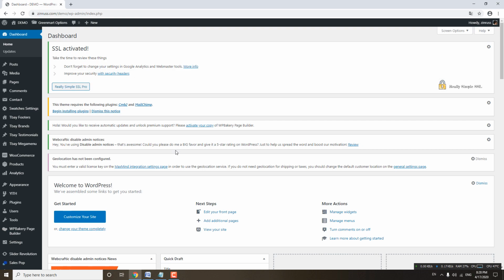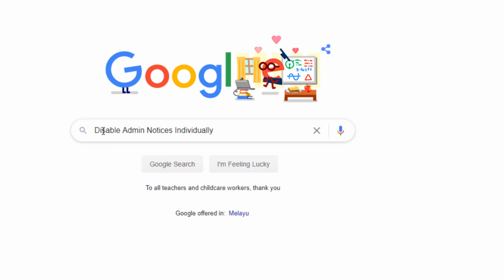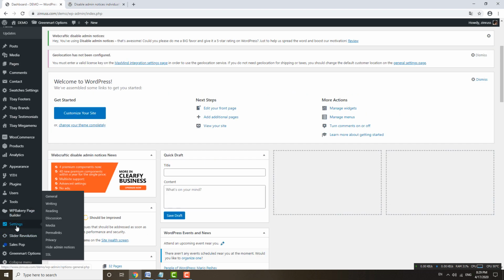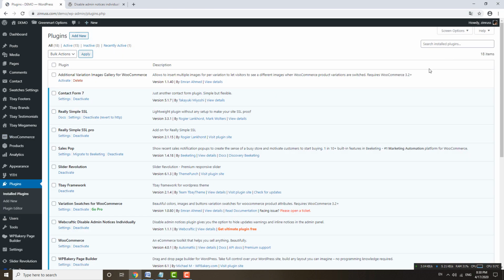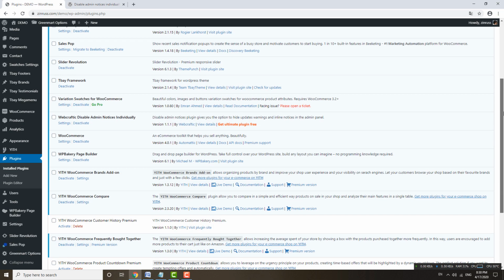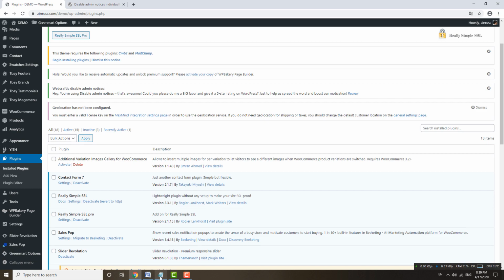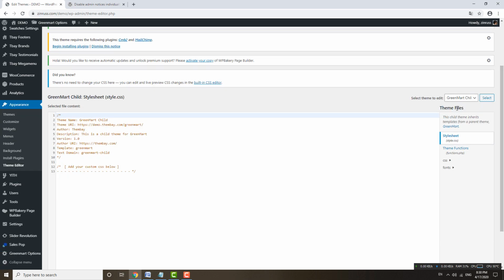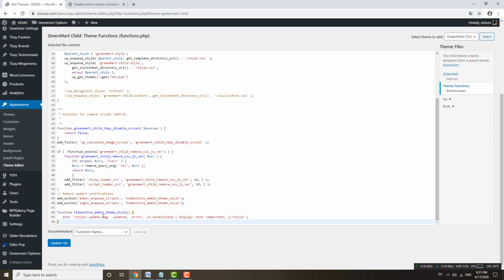How to disable all notices in wordpress dashboard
Sometimes the notices in wordpress dashboard really annoying. This video i will show you how to disable all notices in wordpress dashboard. We have 2 options

2. Put some code below into your functions.php